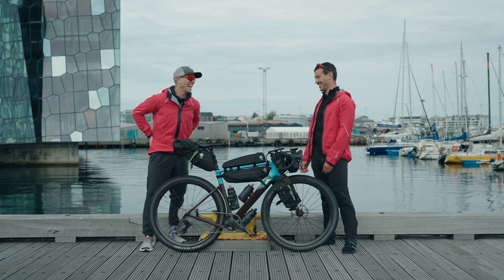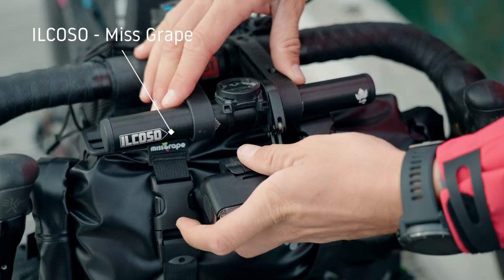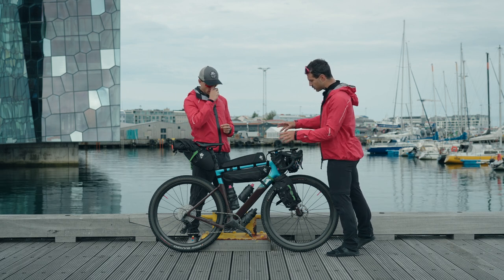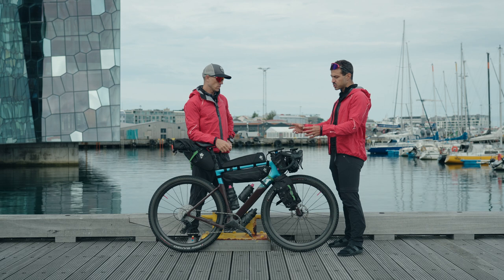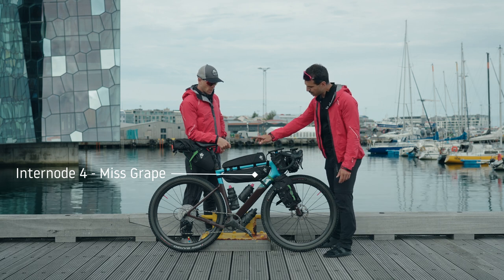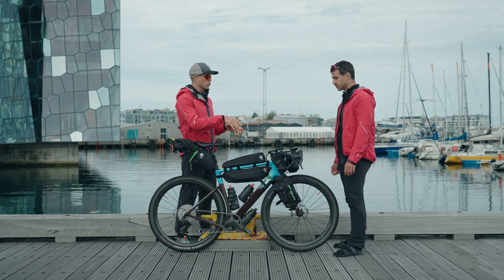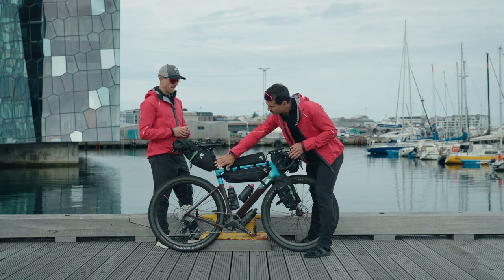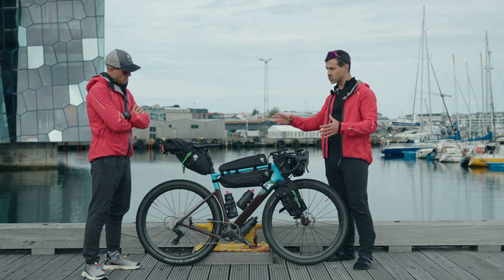Iceland Bike Trip Gear - our BIKEPACKING setup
In this video we're going to dive into the practical aspects of our recent Iceland bike trip. We will talk about the bike and the bike bags that we used on this bikepacking journey.
Whether you're planning a similar adventure in Iceland or just curious about optimising your bike and gear setup, we hope you find this information valuable.

Bike Bags by  @MissGrapeUfficial :
Handlebar Bracket: ILCOSO
Handlebar Pouch: Bud
Top Tube Bag: Big Node 2H
Frame Bag: Internode 4
Fork Bags: Trunk 6

0:00 Intro
0:50 Bike
1:22 Handlebar Bracket
2:42 Handlebar Pouch
3:31 Top Tube Bag
4:10 Frame Bag
4:41 Fork Bags
5:34 Saddle Bag
6:31 Groupset